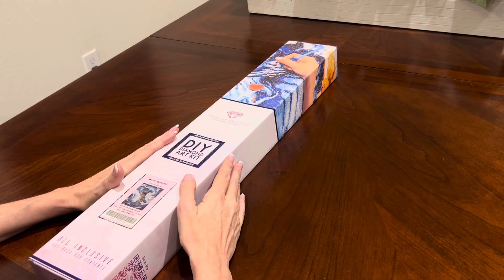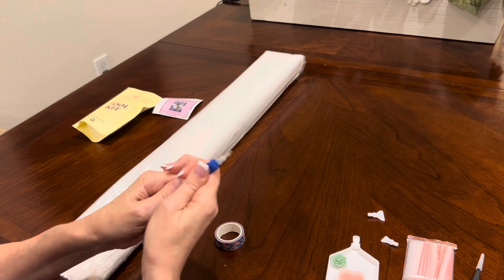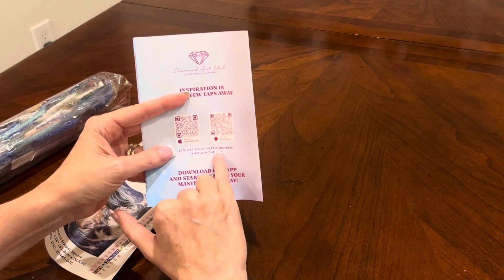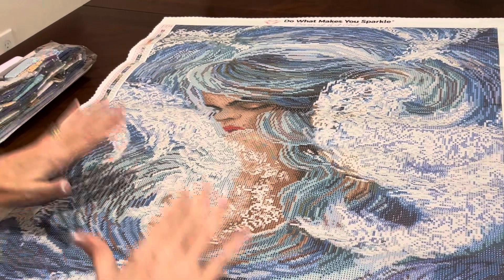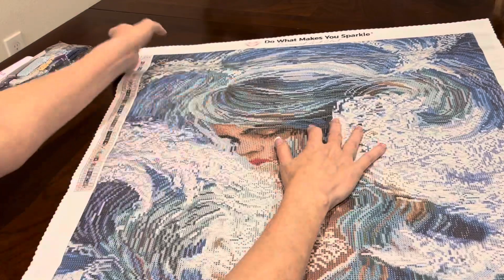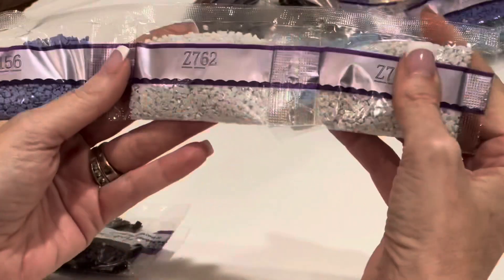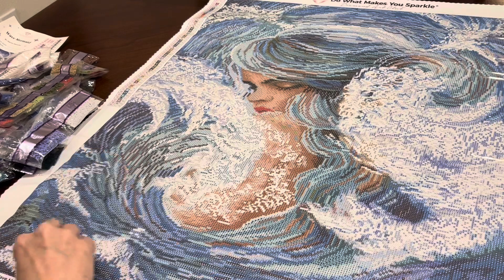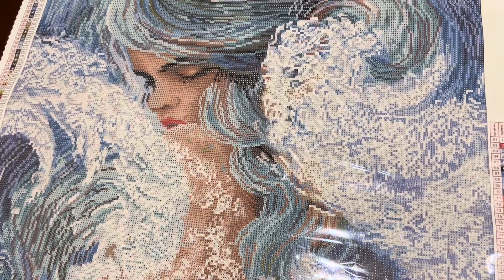A Diamond Art Club Sneak Peek! It’s A Dakota!!